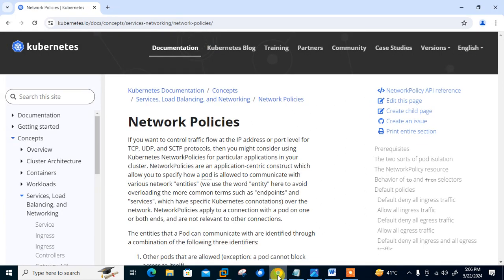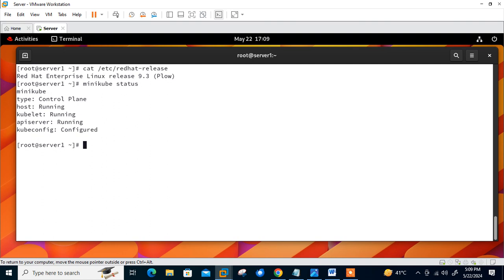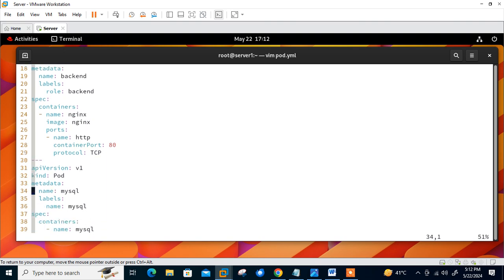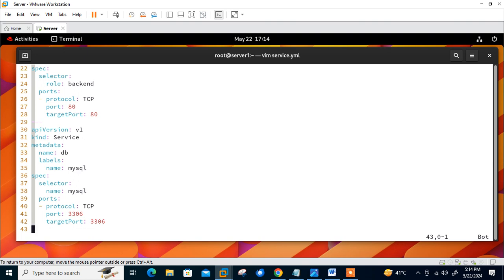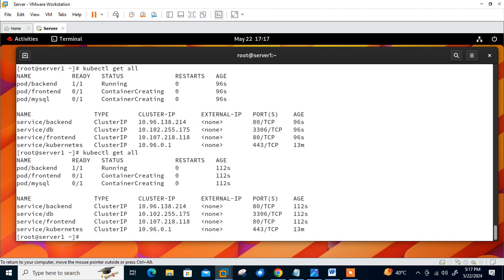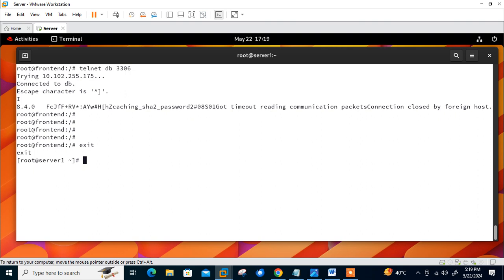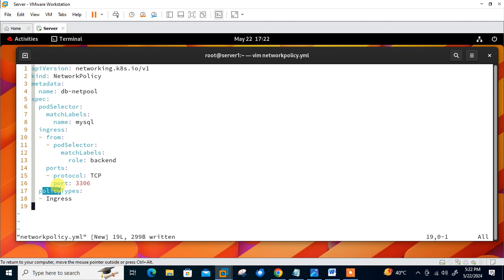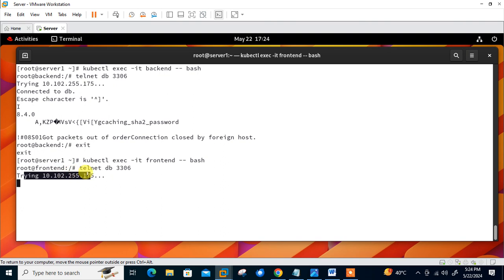Kubernetes Network Policy.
Hello Guys,

In this video i am going to explained you “Kubernetes Network Policy”.

The Kubernetes Network Policy lets users define a policy to control network traffic. By applying it we can allow or restrict the traffic to/from any pod. Network policies can be thought of as the firewall.